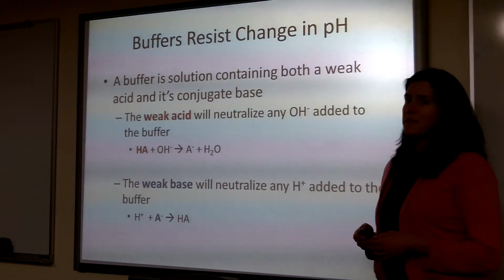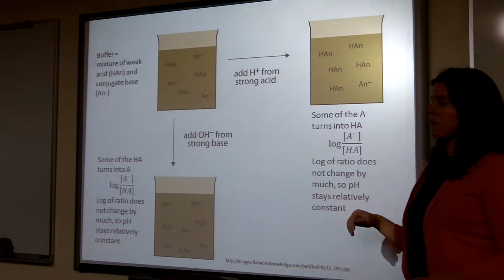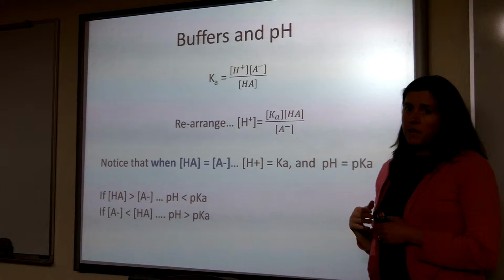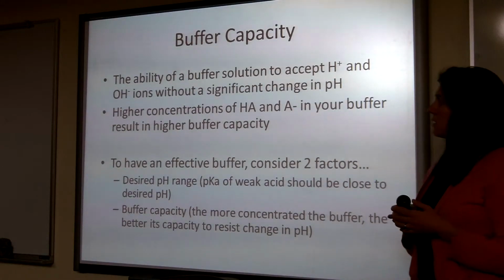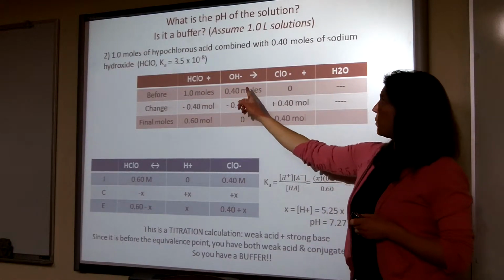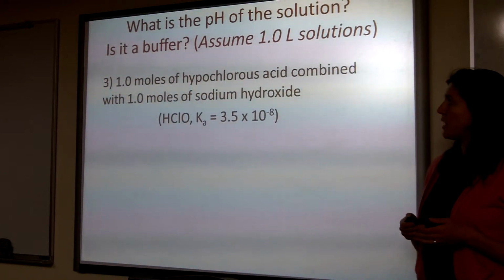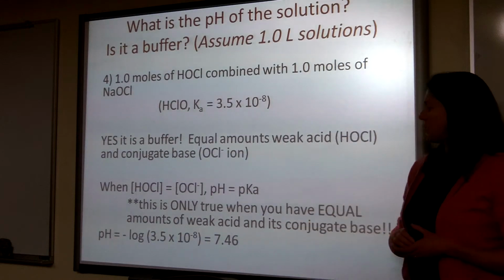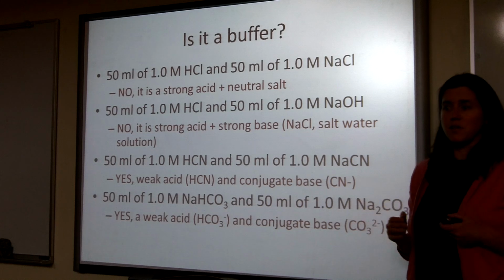Buffer Acid Base pH